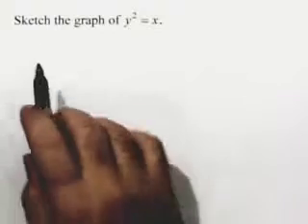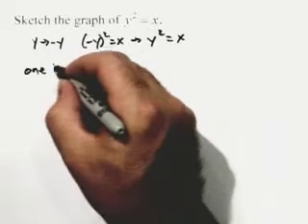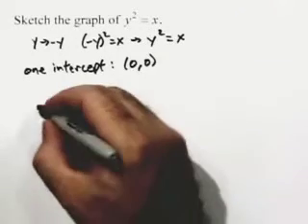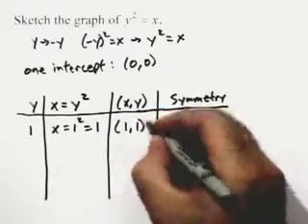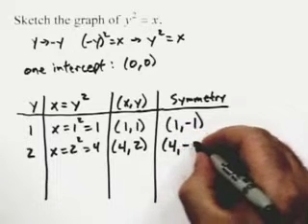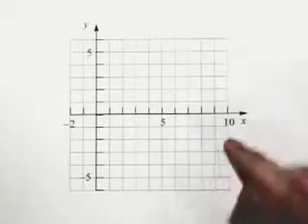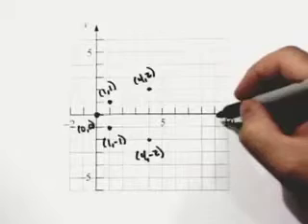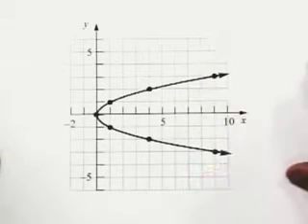Ch 2 #3 ChapterTestPrepVideos Sullivan AT EGU 6e